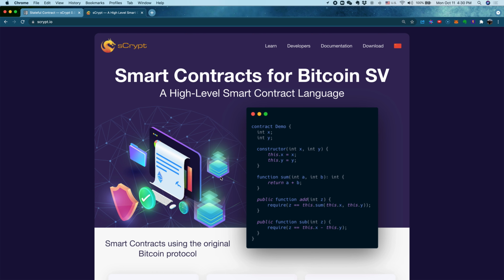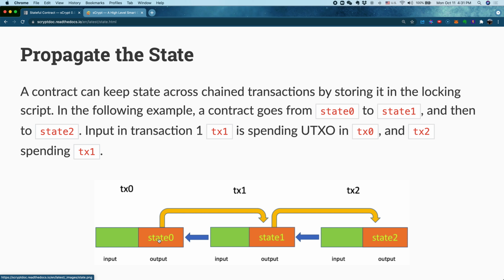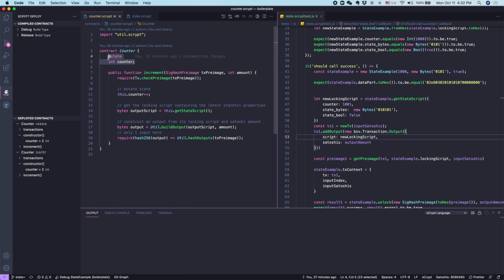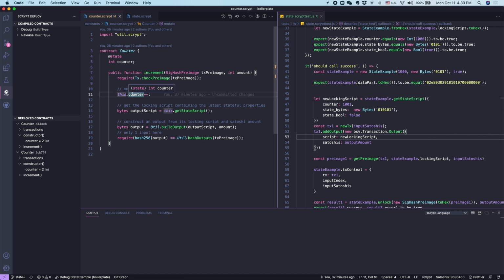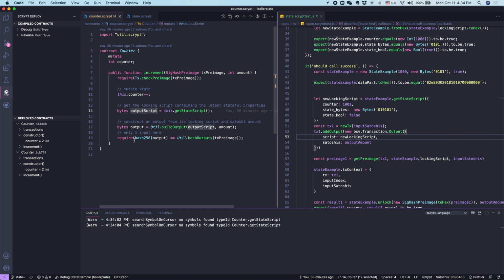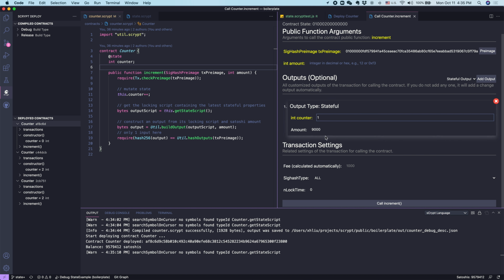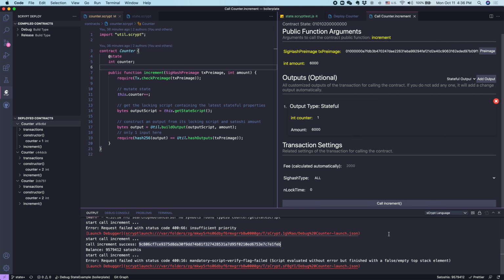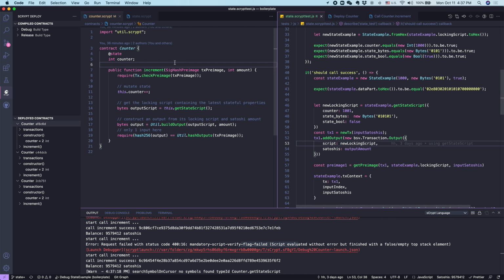Learning sCrypt 15: Stateful contract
0:00 UTXO Model and stateless contract
0:45 High-level idea to maintain state
1:50 Maintain state using @state decorator
4:18 Deploy and call a stateful contract
7:00 Interact w/ stateful contract using Javascript SDK